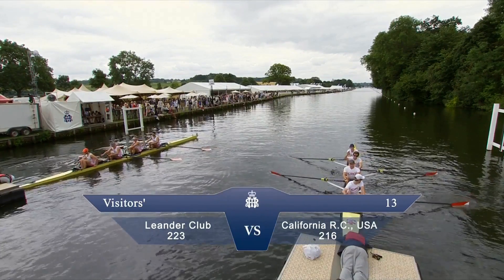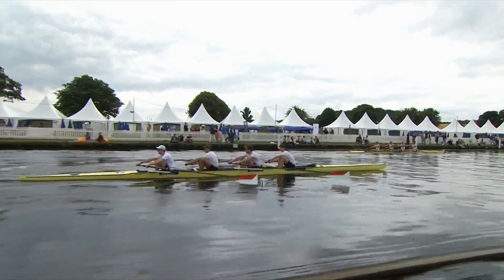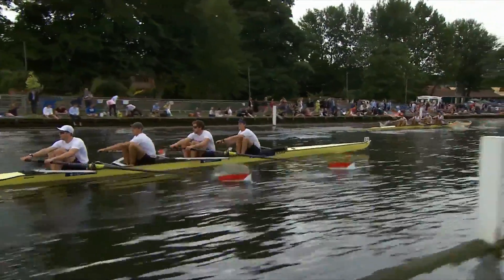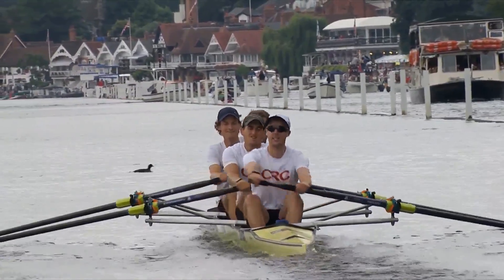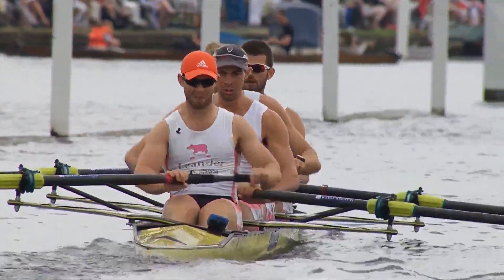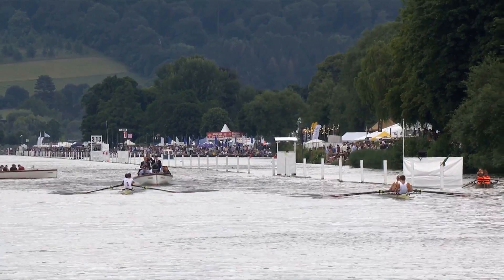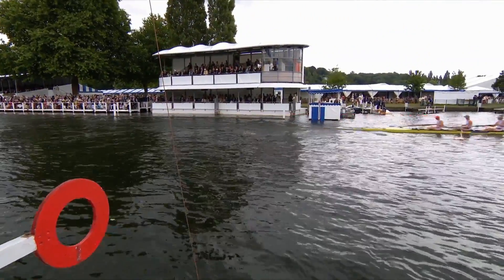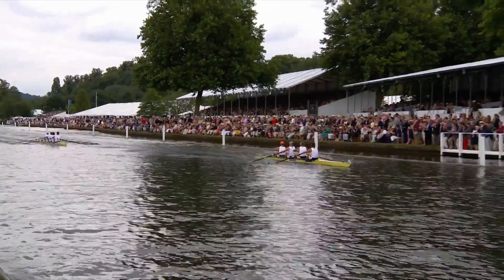Leander v California - Visitors' | Henley 2017 Semi-Finals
Leander Club v California Rowing Club in the Visitors' Challenge Cup. As live race replay from Semi-Finals Day at Henley 2017, Saturday 1st July.

All races from Henley 2017 will be streamed live & uninterrupted here on YouTube.